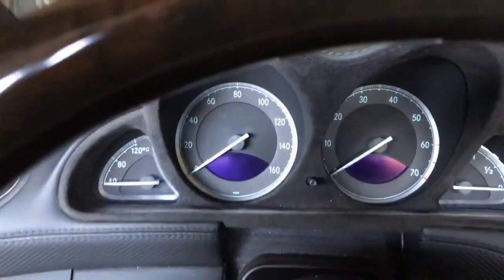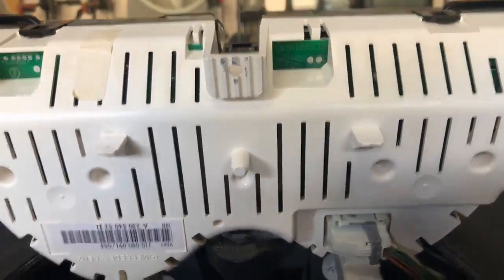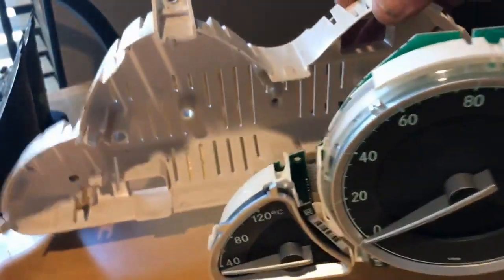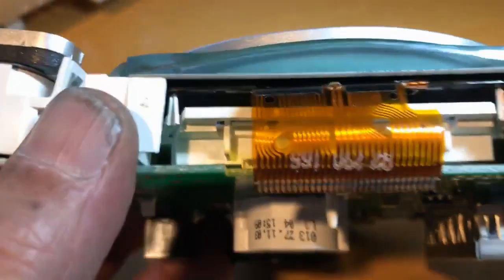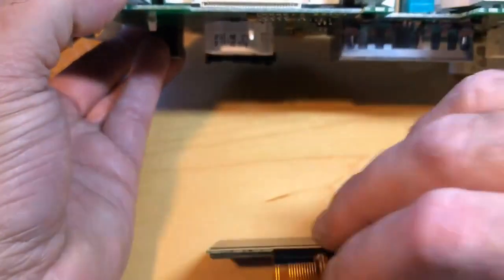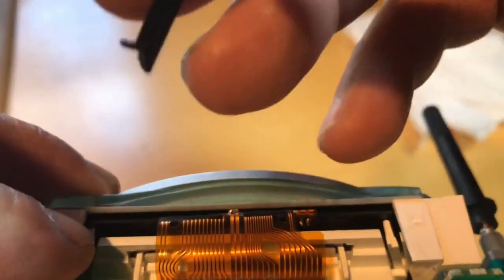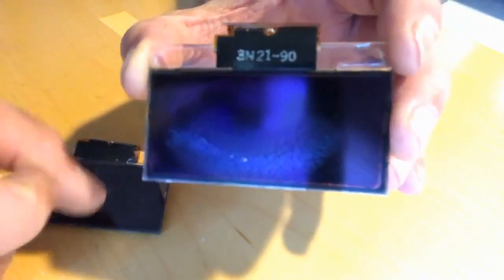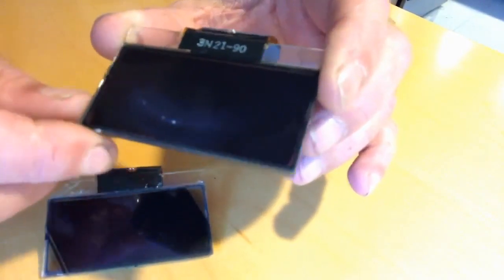Mercedes SL500 R230 Instrument panel LCD remove and replace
This shows you how to remove and replace the instrument panel LCD's, not how to repair them.
Here is the Ebay link to a replacement LCD that I mention in the video.
Here is a new one mention on MBWorld recently